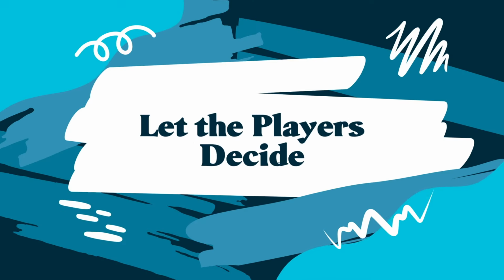Make Your Players Invested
Player agency is the secret sauce that makes tabletop rpgs truly magical! In this video, we’re diving deep into what player agency is, why it’s so crucial to a successful campaign, and how you, as a DM, can implement it in your games. From letting your players steer the adventure to co-creating your game world, these tips will help you ensure that your players are invested, engaged, and excited to return session after session.

Got your own tips or stories about player agency? Share them in the comments below!

▶ABOUT US